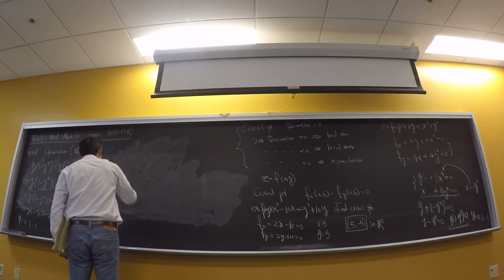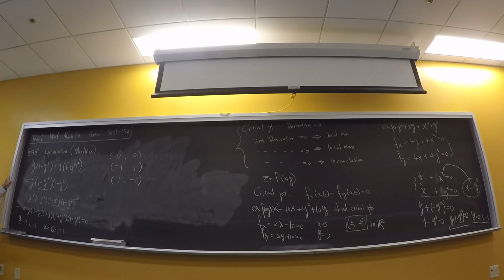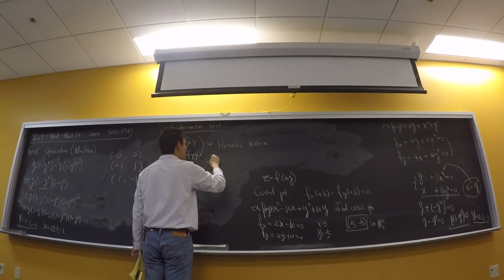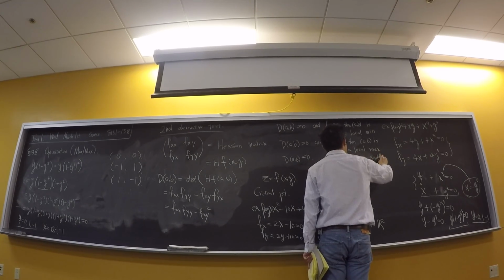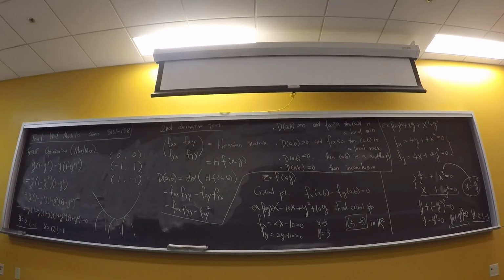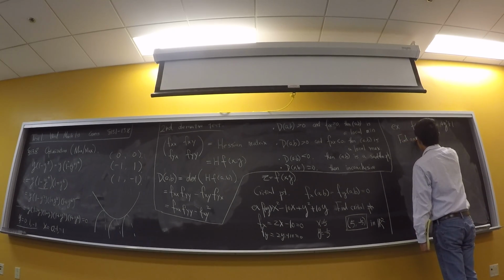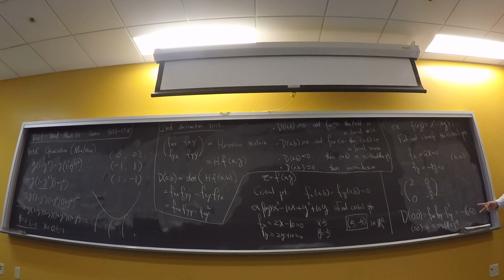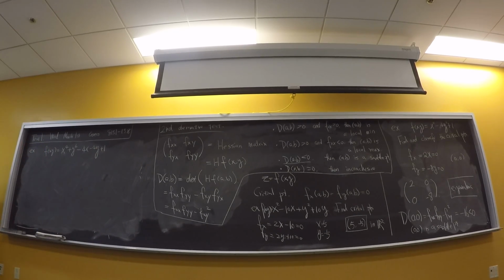Calc 3, Feb 22, Part 2